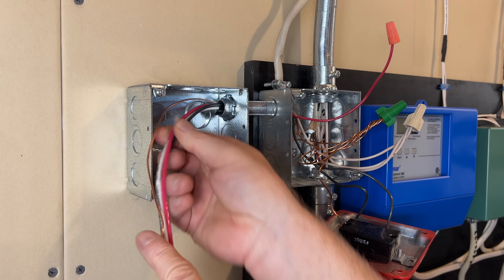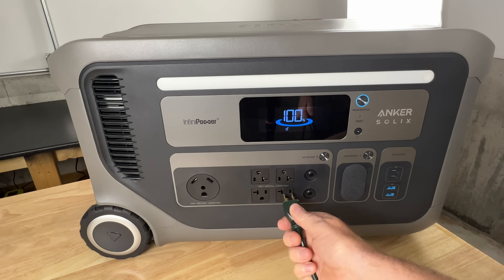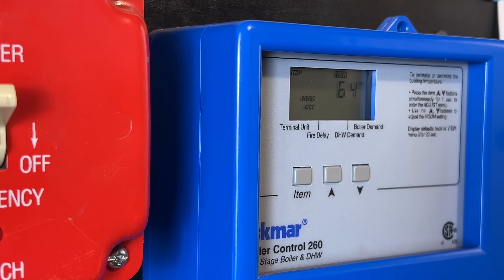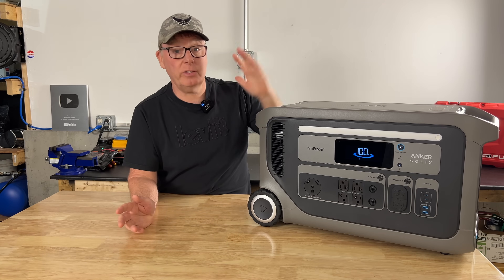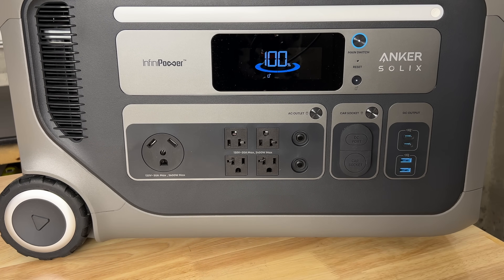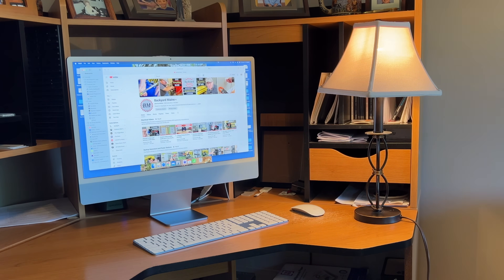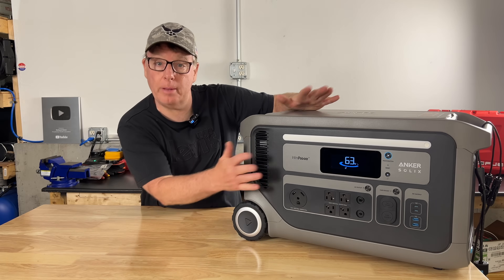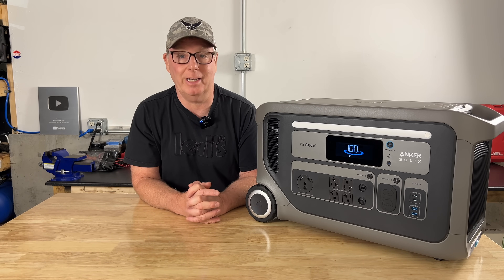Essential Backup: How to Heat your Home with a Power Station (Anker SOLIX F3000)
In this video I will show you how to wire a boiler or furnace to battery backup power.

I was very pleased for see just how long the new Anker SOLIX F3000 was about to supply heat and hot water to my home. With its large battery and low self consumption is could also backup my refrigerator and freezer for a long time as well.